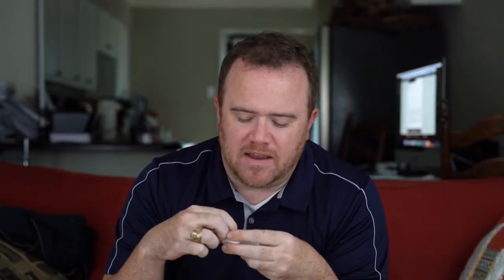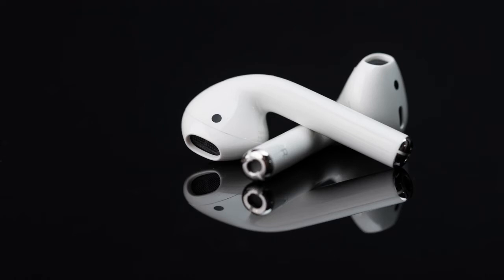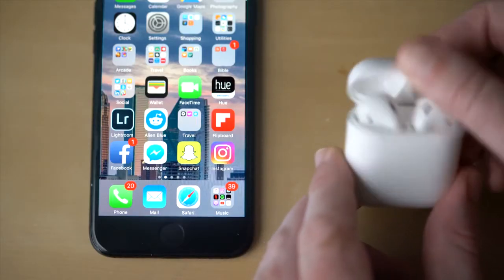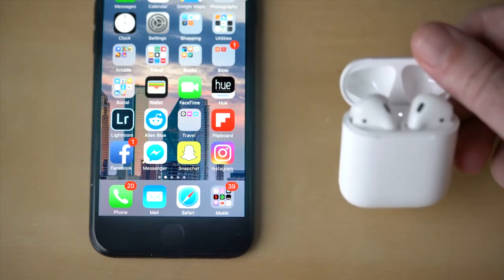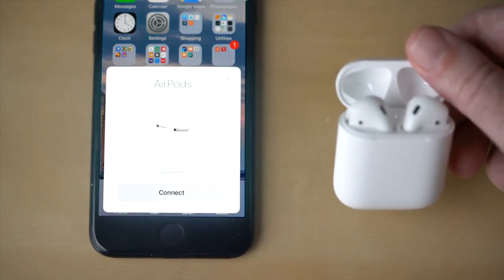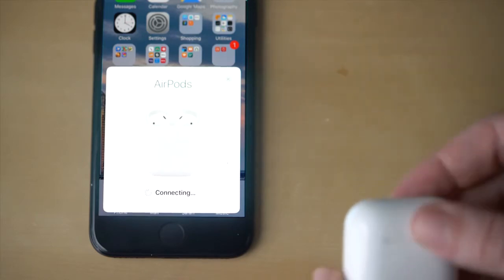Apple Airpods Review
Let's take a look at the Apple AirPods.  Are they worth the money or just Apple asking for a ton of money for something competitors already do?

(correction: the AirPods charge via Lightning cable, not USB-C, apologies)

Apple AirPods

***VIDEO GEAR***
Big Camera
Small Camera
Favorite Prime Video Lens
Favorite Zoom Video Lens